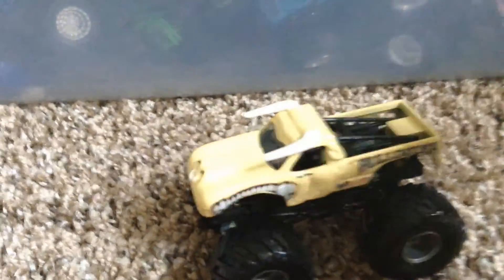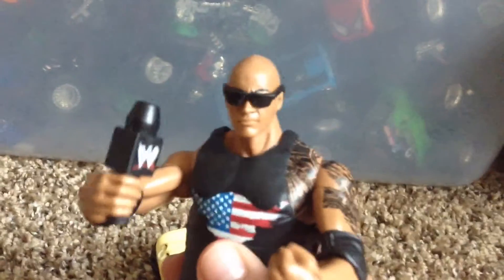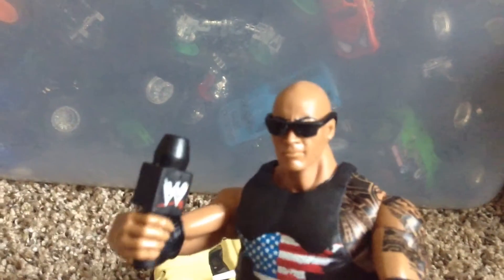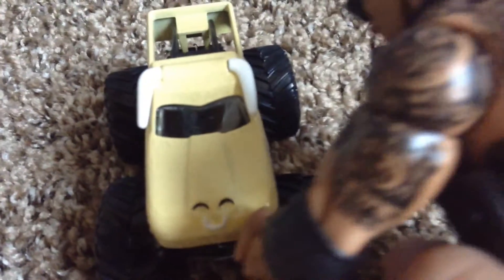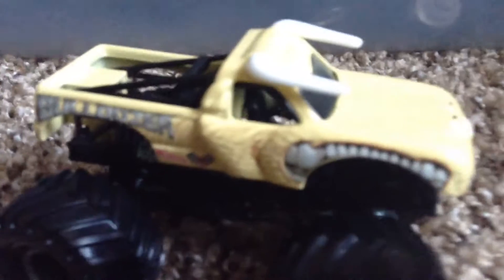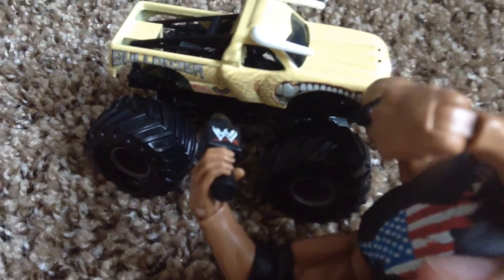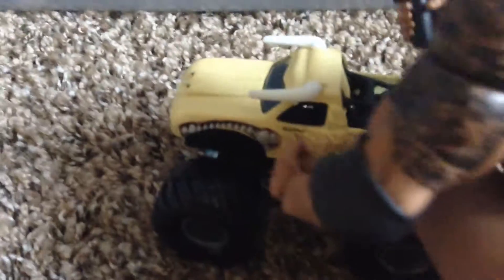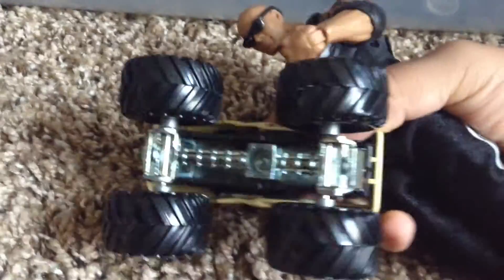The Rock reviews the HWMJ 2002 Bulldozer truck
This is my real first video.(I deleted the other 2 cause I don't think they came out good) the rock reviews bulldozer. Please enjoy.👍